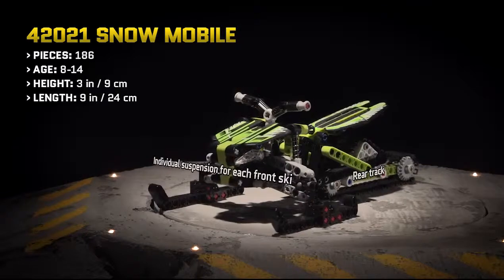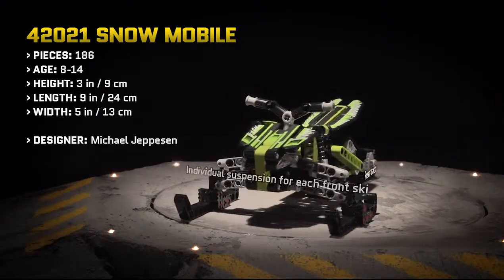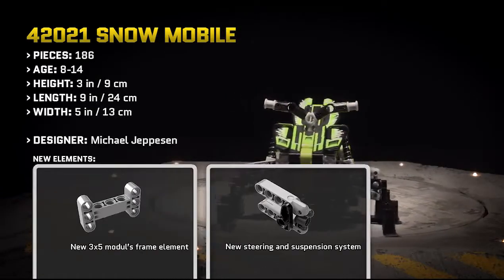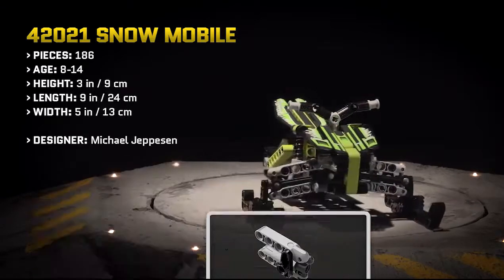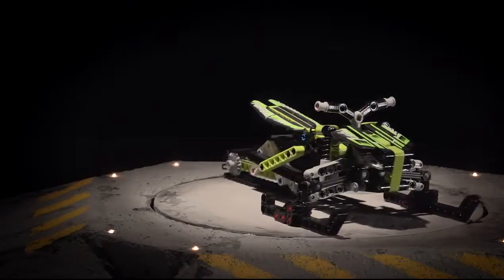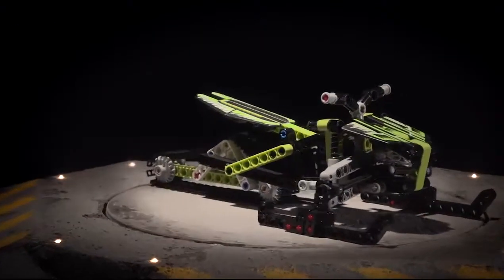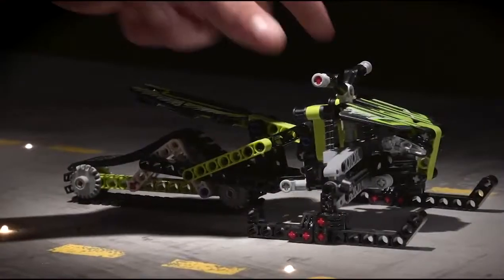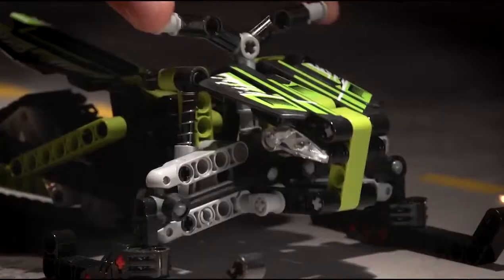LEGO Snowmobile - LEGO 42021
LEGO Snowmobile - LEGO 42021 - Designer Video